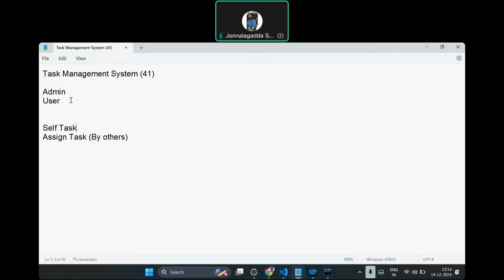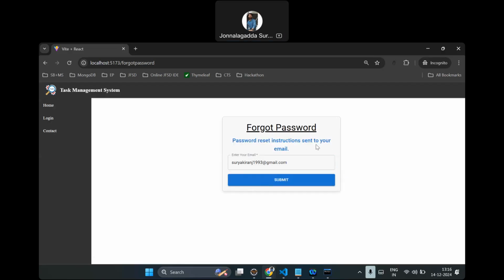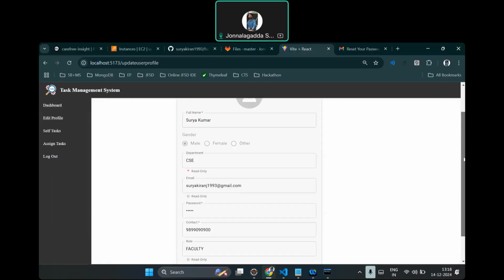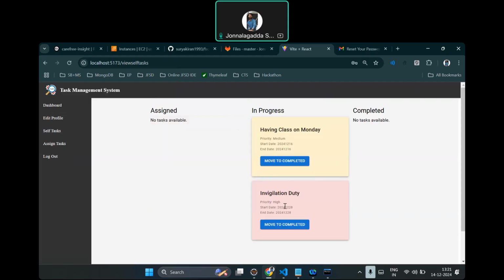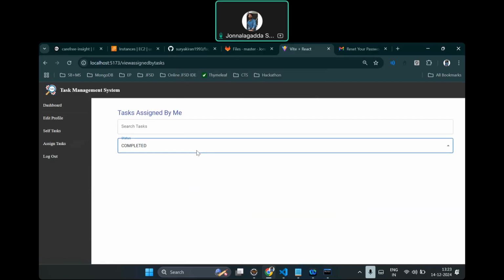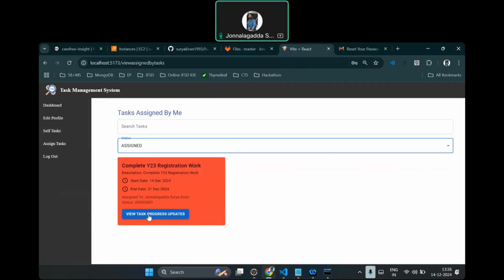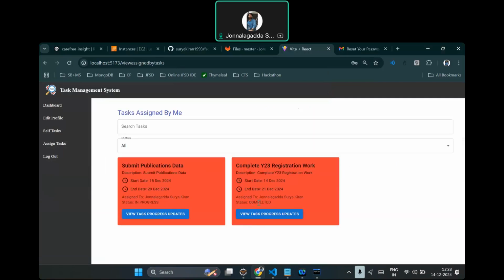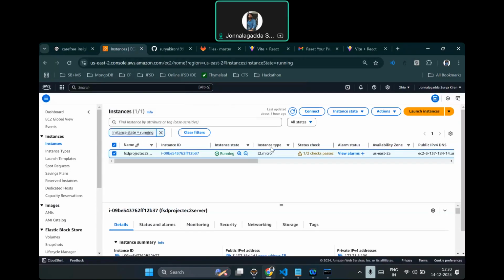Full Stack Application Development Project on Task Management using React JS with Spring Boot.